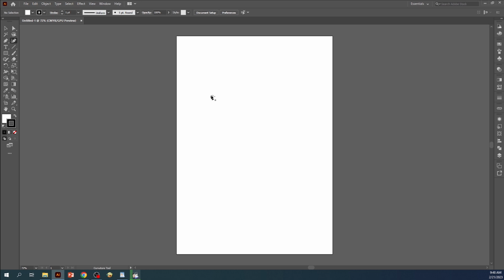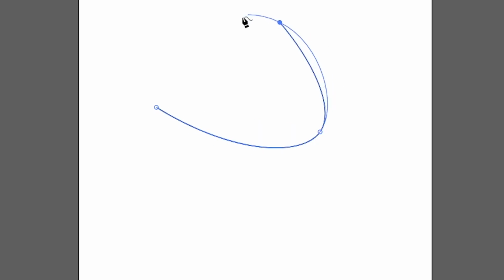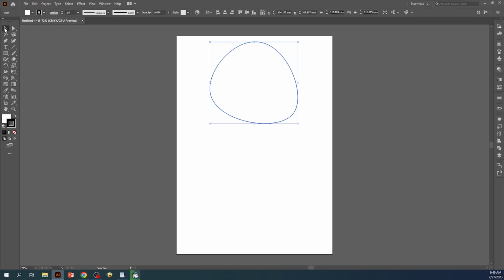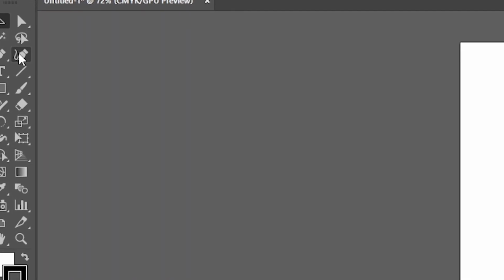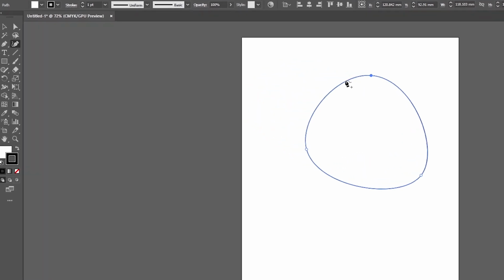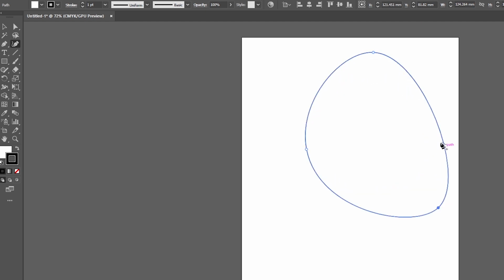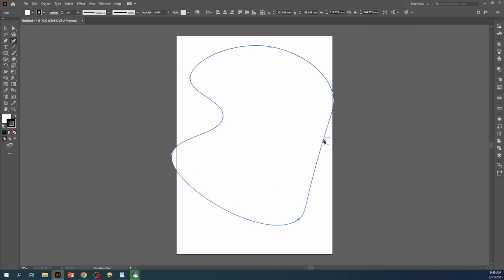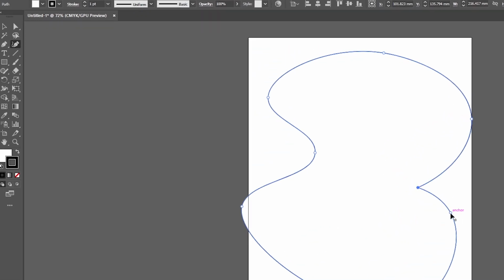Curvature Tool in Illustrator CC 2022